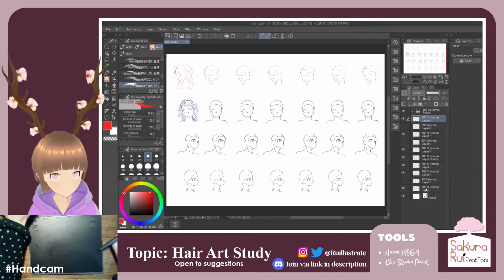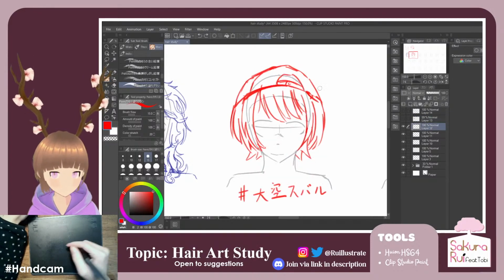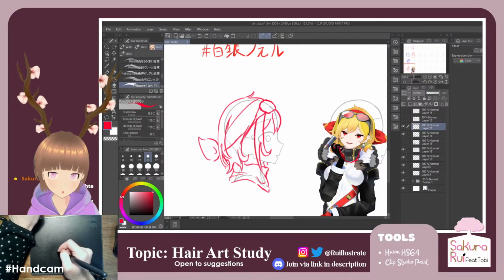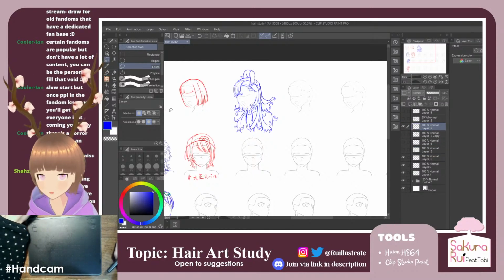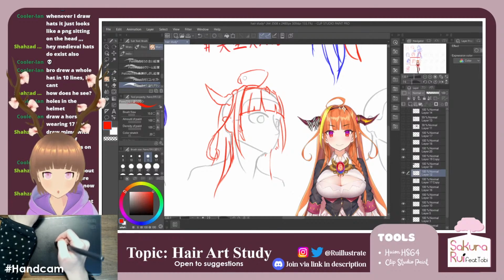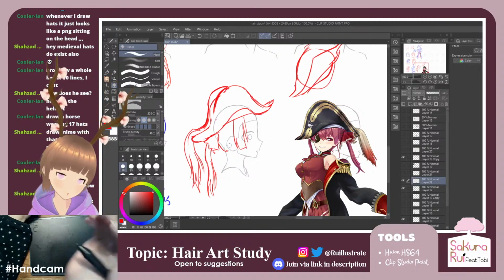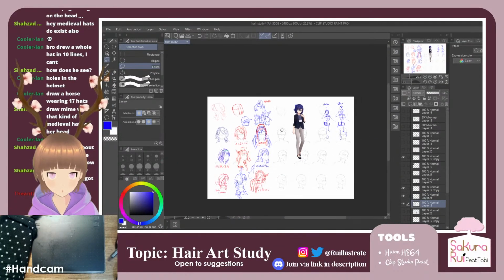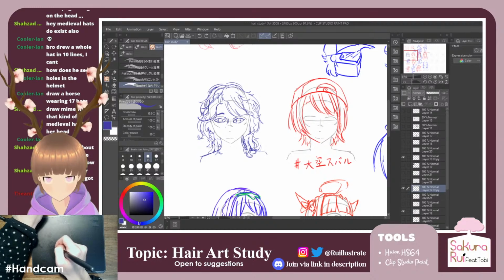Draw with Me | Hololive Hair Study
I draw, come watch

Open notifications to not miss any videos!
And here's to my video on part-timing art.